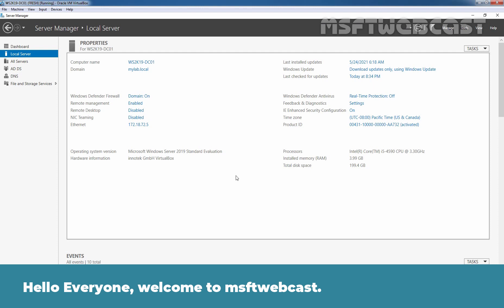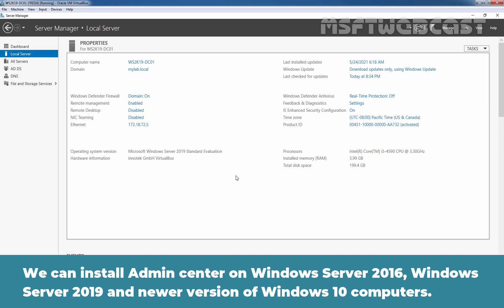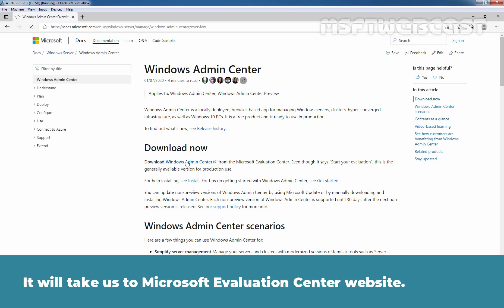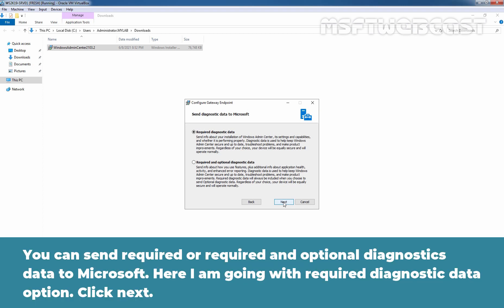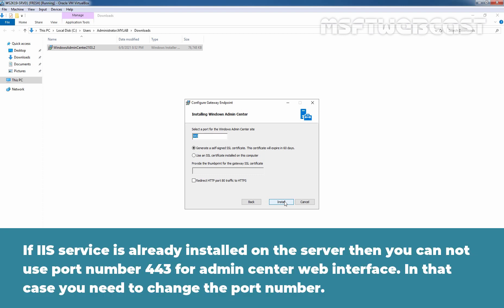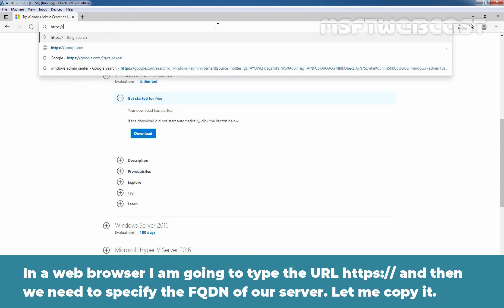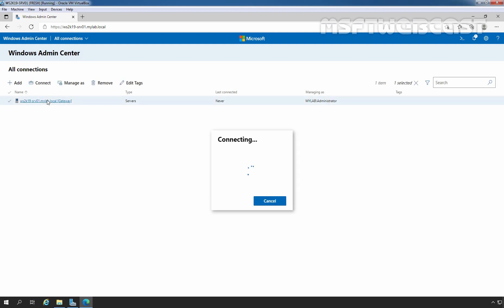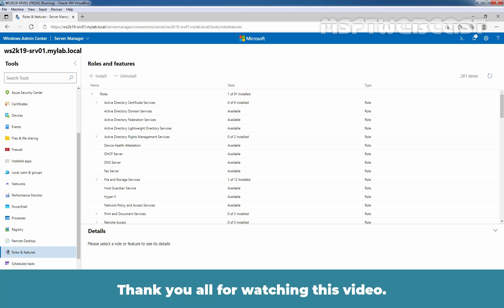How to Install Windows Admin Center on Windows Server 2019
Video Series on Windows Admin Center:
This is a step by step guide on How to Download and Install Windows Admin Center on Windows Server 2019.